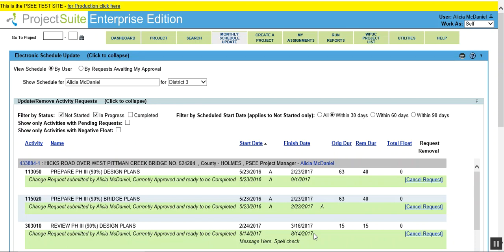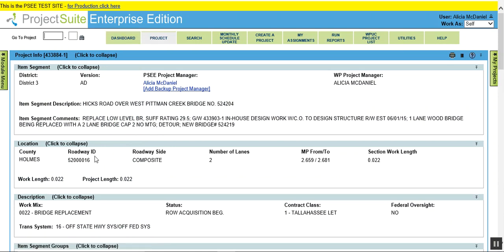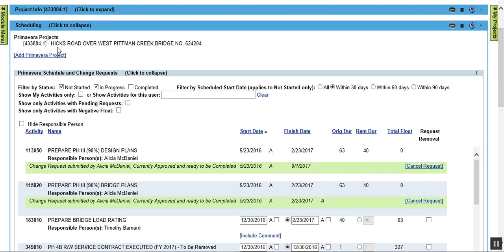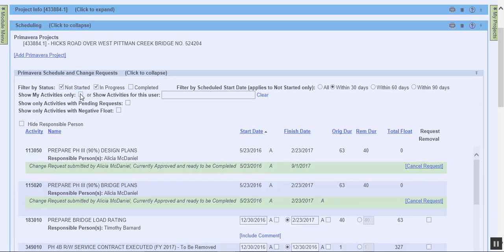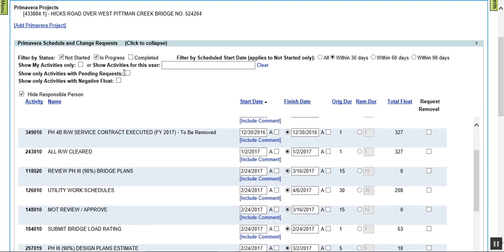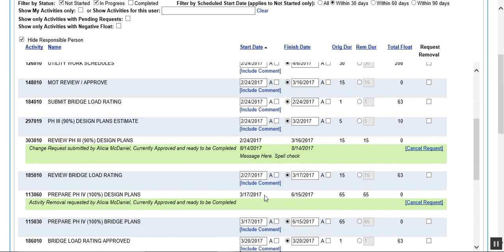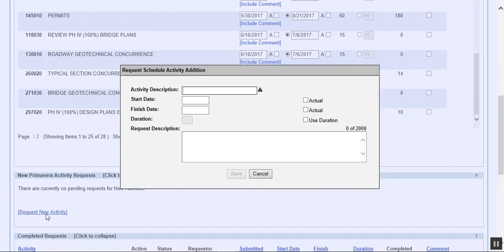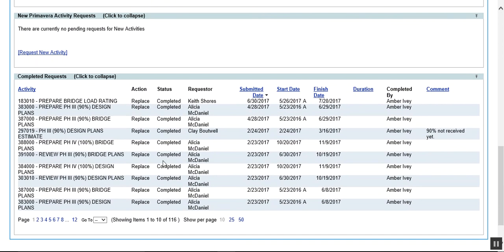FDOT D3 Monthly Schedule Update Video Demonstration – Project View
Step-by-Step instructions to entering Monthly Schedule Updates at a Project-Specific level in ProjectSuite Enterprise Edition (PSEE).